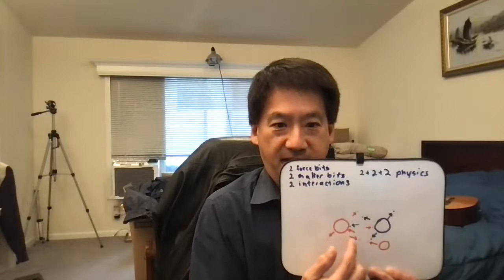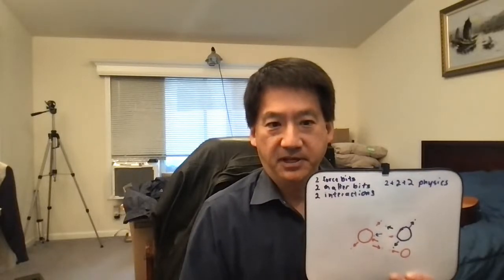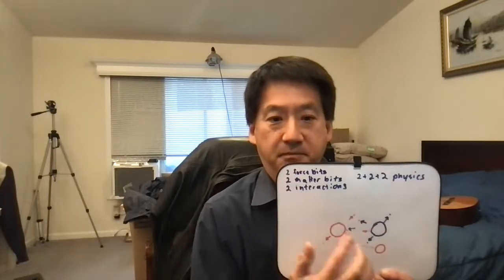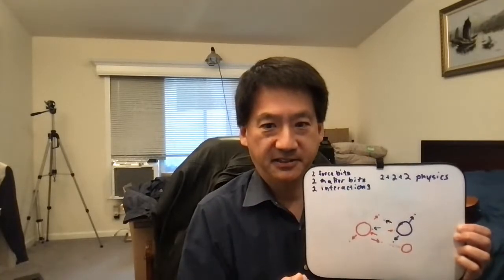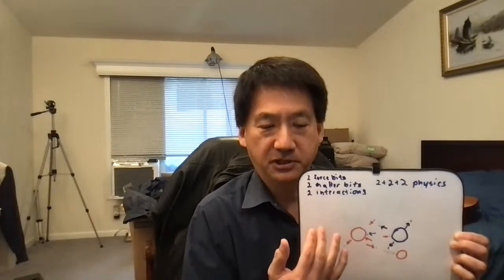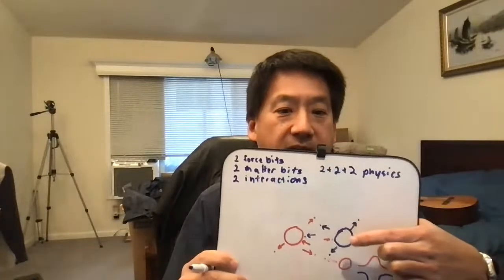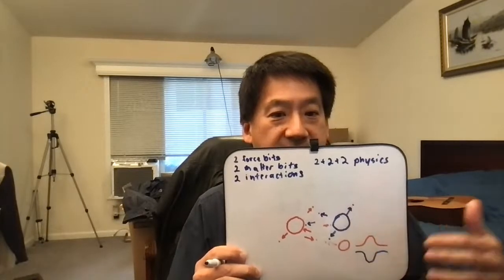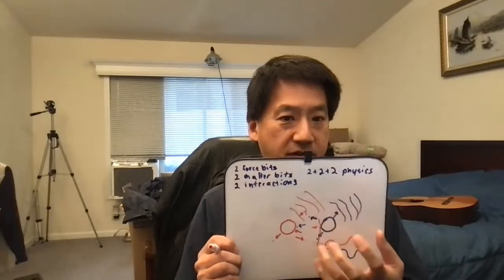Franklin Hu Vs. Draftscience simulation of 2+2+2 physics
Draftscience has presented a simulation of how opposite charges attract. He's not wrong, but this is my response as to why it is incomplete and how it can be physically realized as waves in a neutron sea.